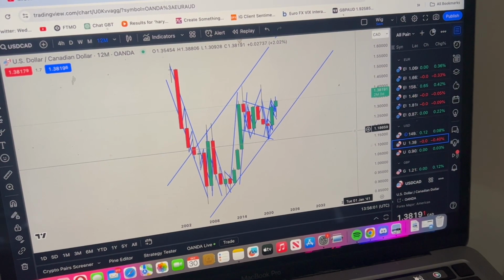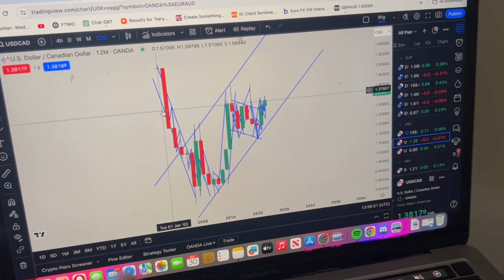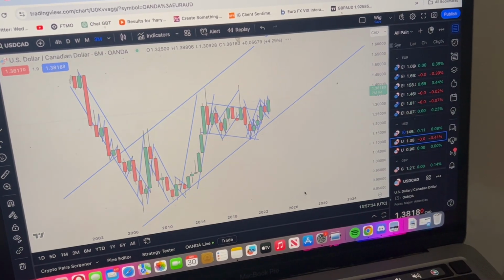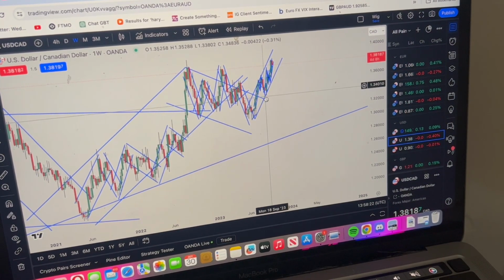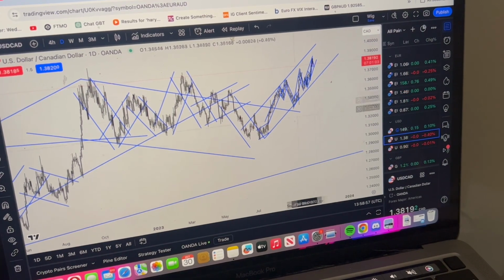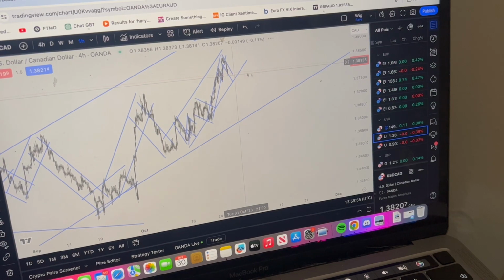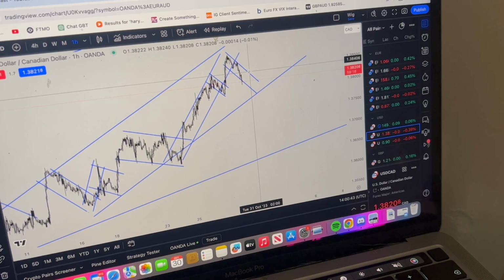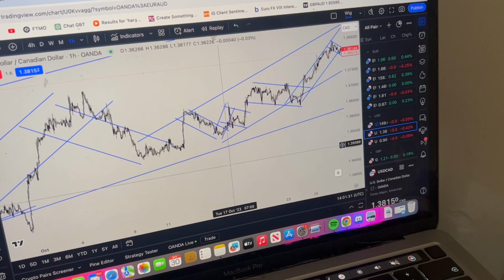Falcon FX: Patterns, Patterns, Patterns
In the world of forex trading, the market is a dynamic tapestry of patterns, constantly evolving and presenting opportunities for traders. Join us as we explore the fascinating concept of patterns within patterns in the forex market. Much like the wisdom shared by the experts at Falcon FX